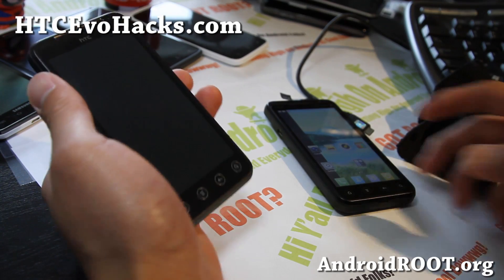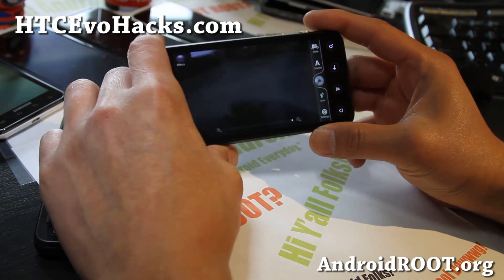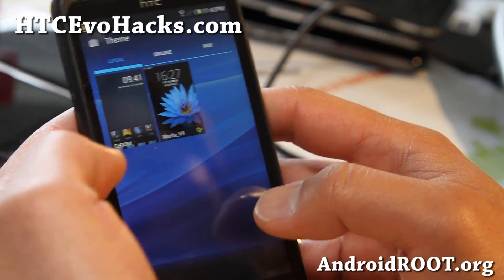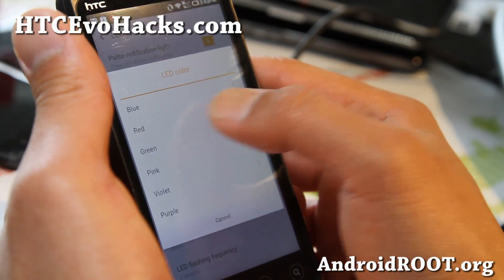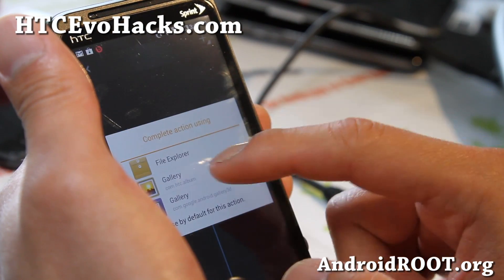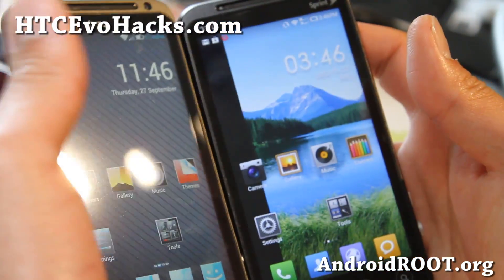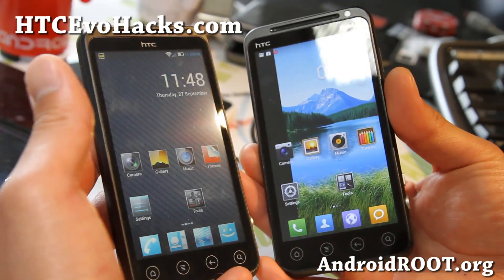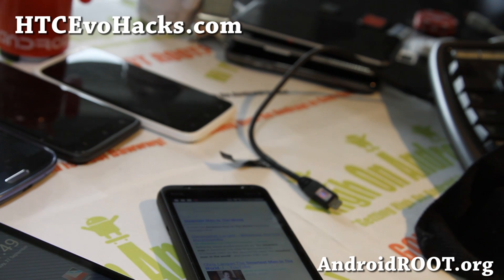MIUI ICS ROM for HTC Evo 3D! [GSM/Sprint]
Here's a quick overview of MIUI ICS ROM for HTC Evo 3D!

If you need help, you can leave a comment at HTCEvoHacks.com.